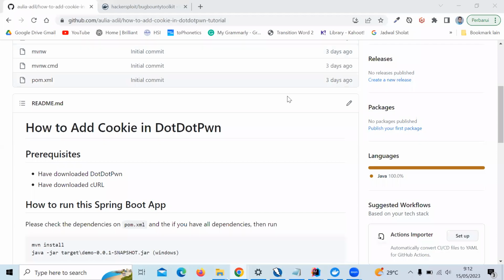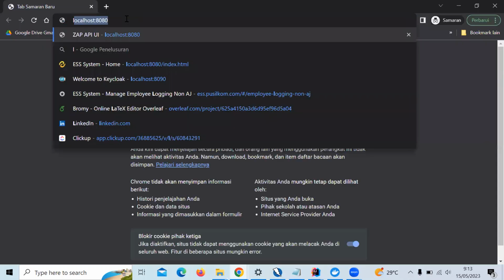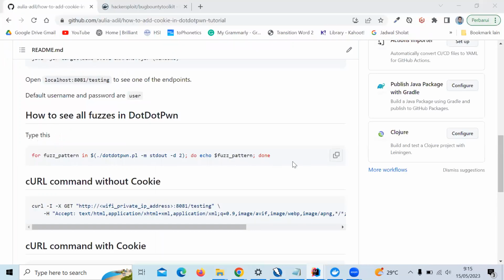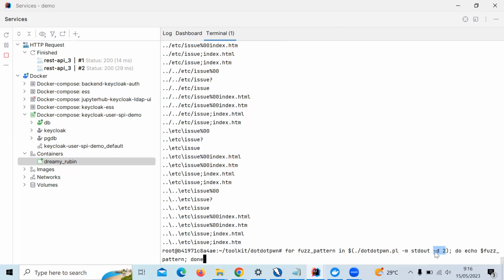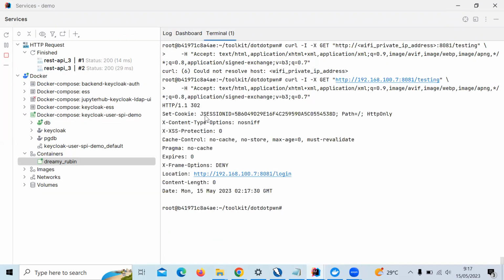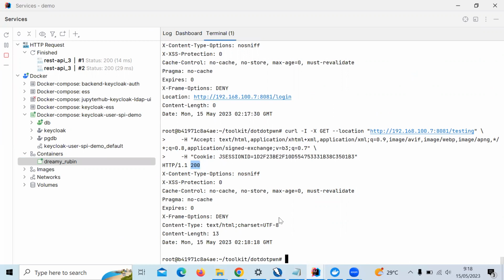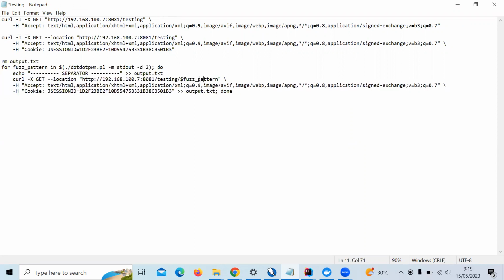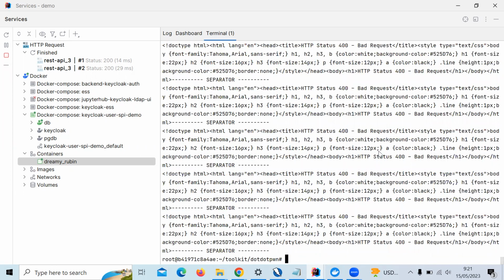How to Add Cookie in DotDotPwn